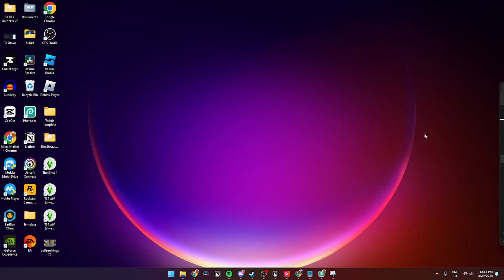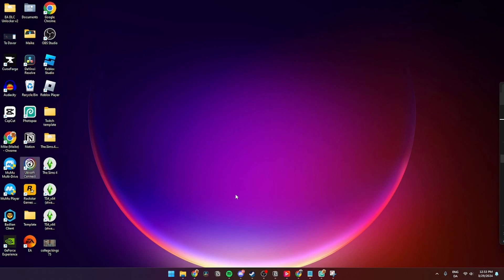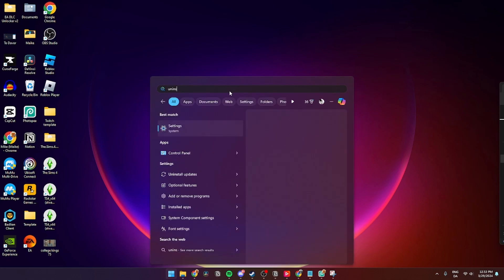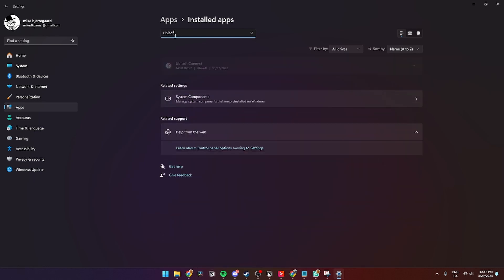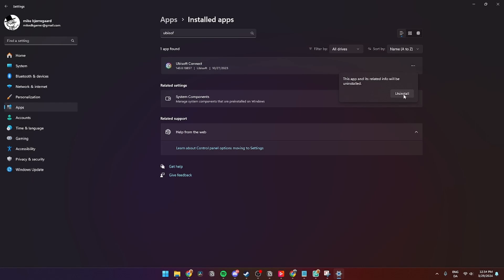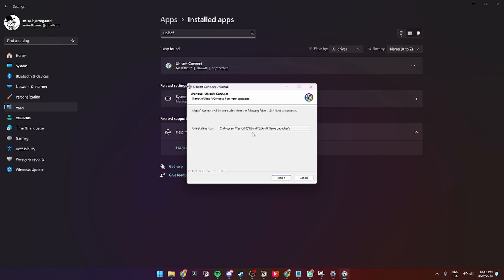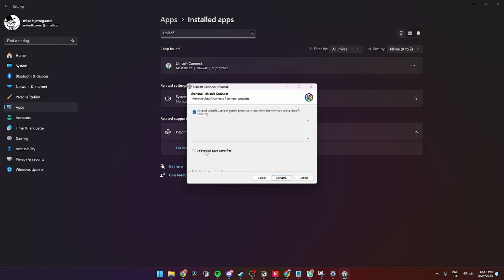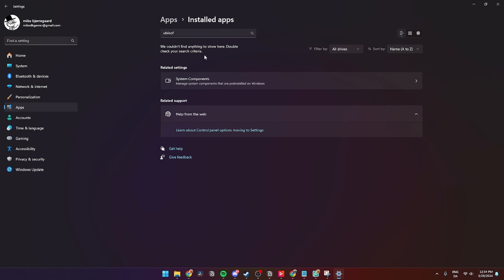How To Uninstall Ubisoft Connect (Step By Step) - 2026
In this tutorial I will guide you how to step by step uninstall Ubisoft Connect from your PC. The tutorial was made so even beginners would be able to follow along on how to quickly uninstall Ubisoft Connect.

Step by step guide to uninstall Ubisoft Connect:
1. Go to Start and search for add or delete programs.
2. Go to the seach bar again and search for Ubisoft Connect.
3. Click on the three dots.
4. Click uninstall
5. Follow the uninstall setup.